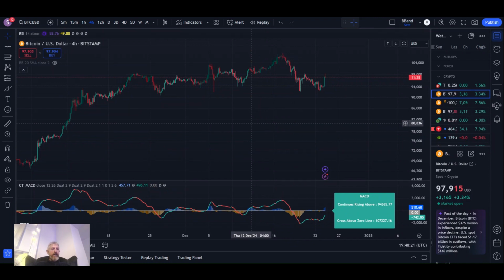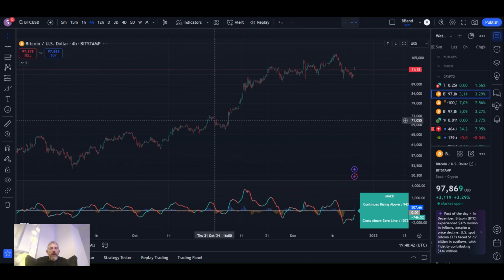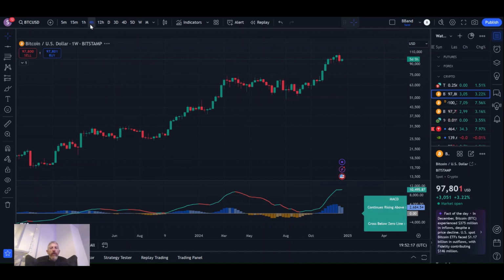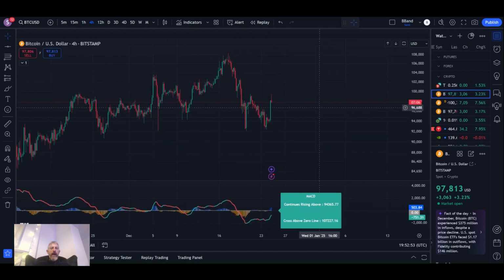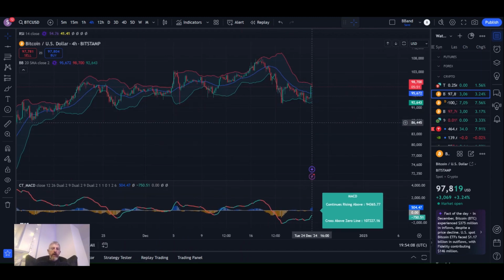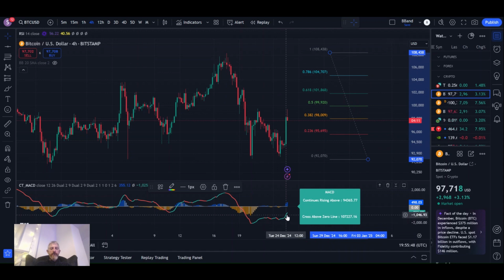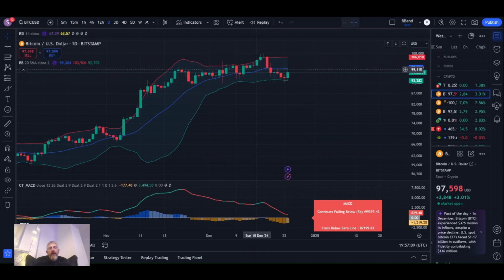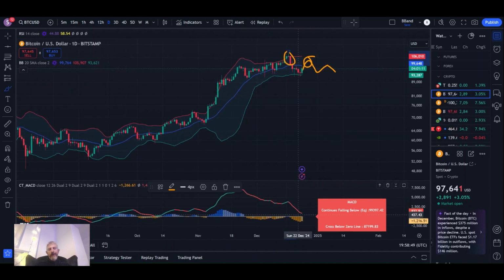Tuesday Bitcoin Price action .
Bitcoin having a Humbug Christmas!!!  Will 90k hold before 85k serves an opportunity per chance?